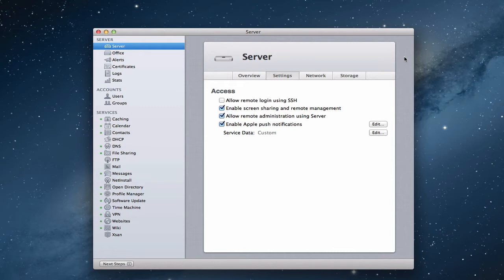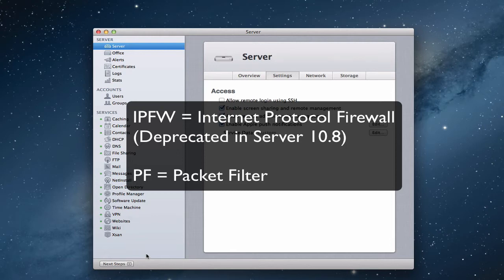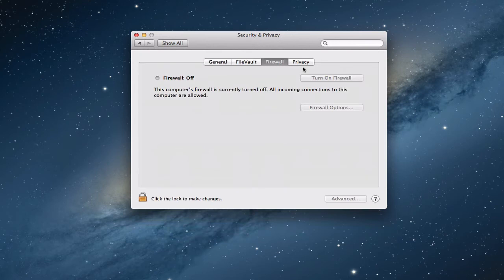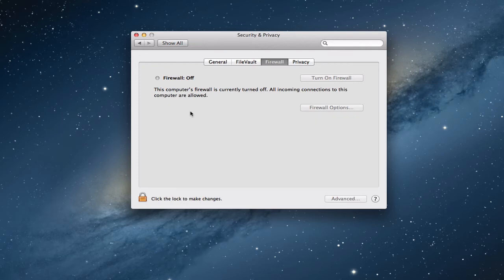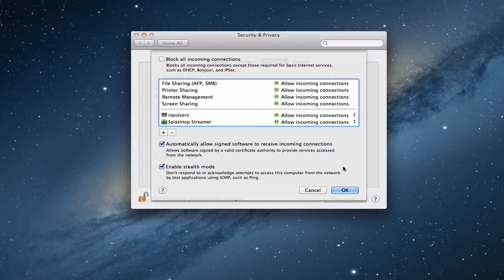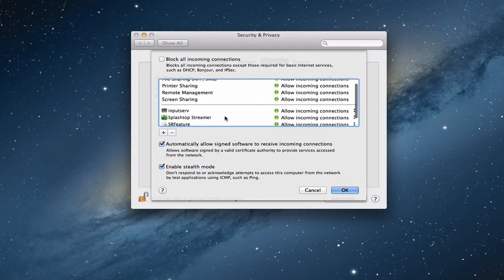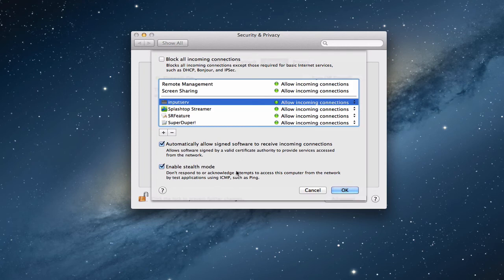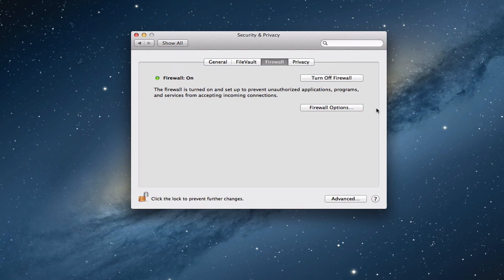Mountain Lion Server Part 37: Firewall Set Up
In this screencast tutorial I cover how to set up the built in software firewall on Mountain Lion Server. I talk about the changes starting with 10.7 in the firewall type, what that means for how you manage your firewall and a walk through of all of the options in the system preferences interface. In future screencasts I will cover more advanced features like managing your firewall from terminal and using a third party GUI to fine tune how you manage your firewall.

You can also see all of these videos in one place on my